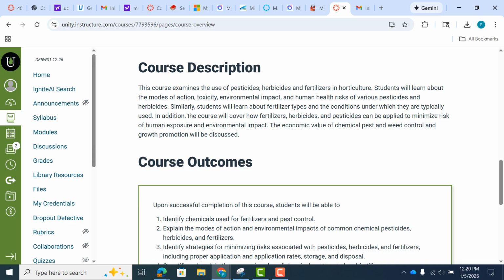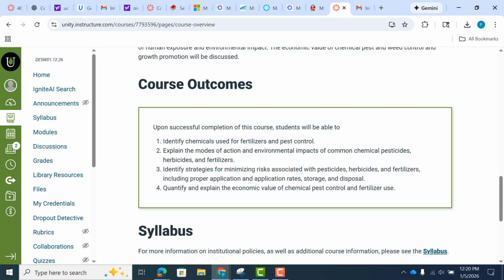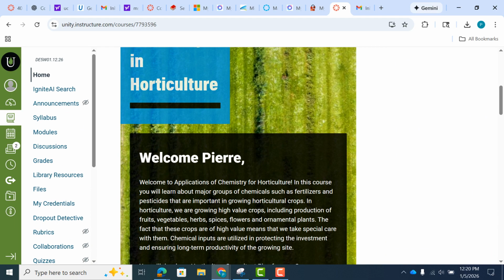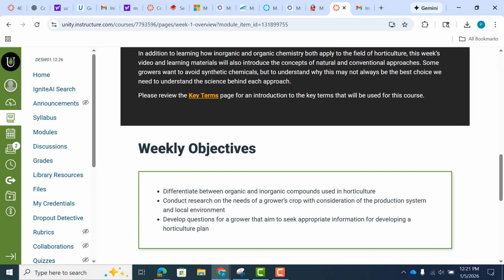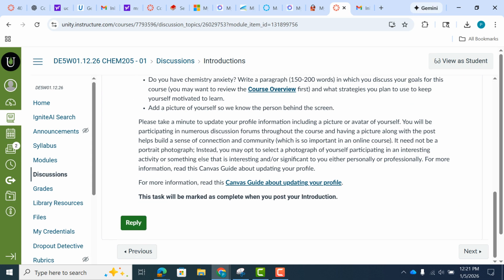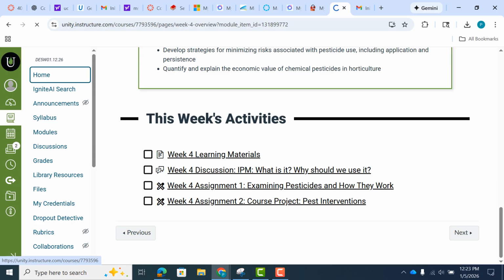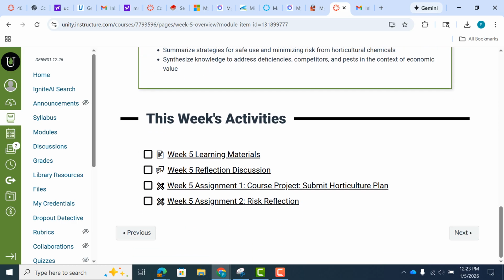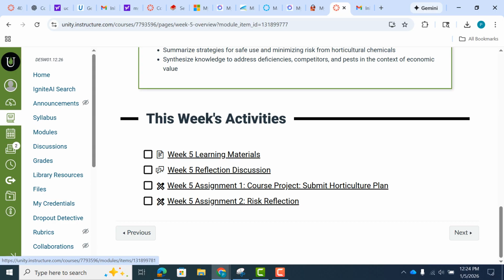Intro Video CHEM 205 Unity Jan 26